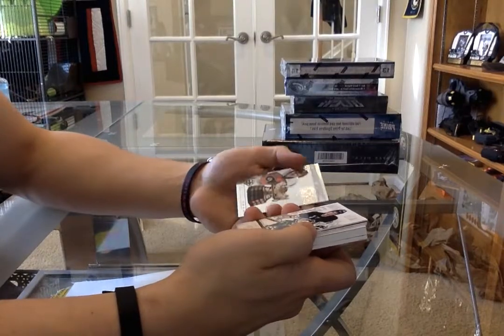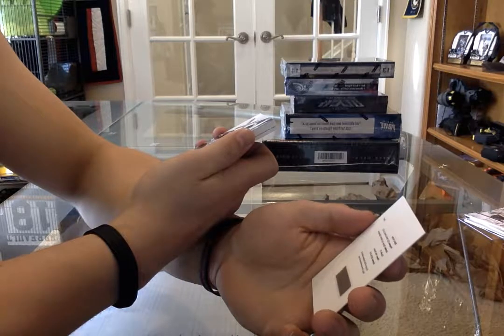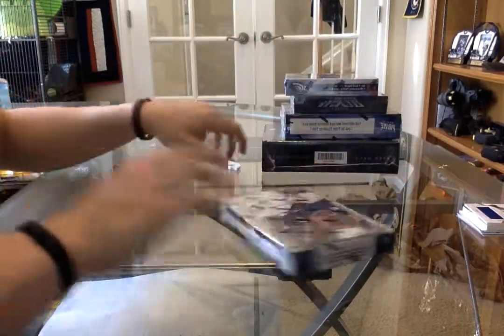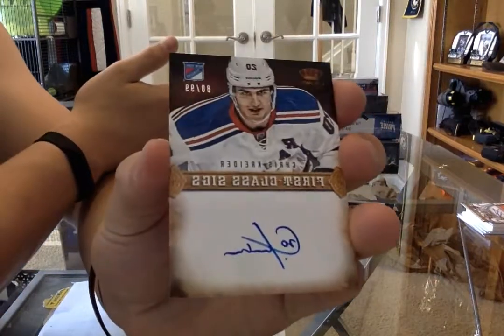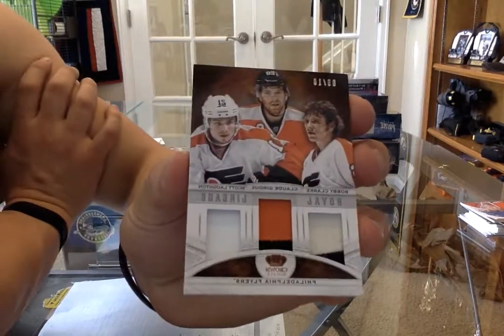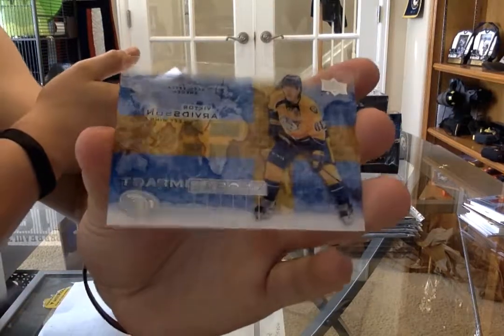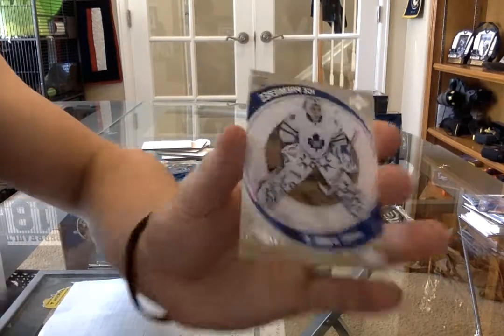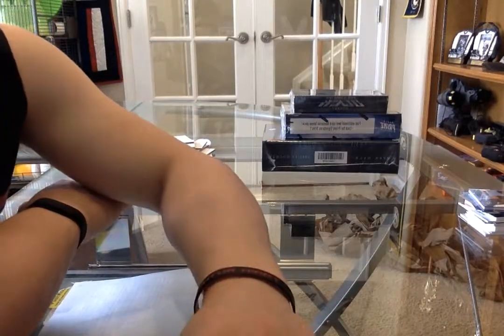QC GB #7 Limited, Crown Royal, and ice